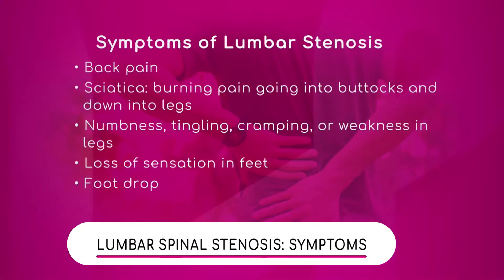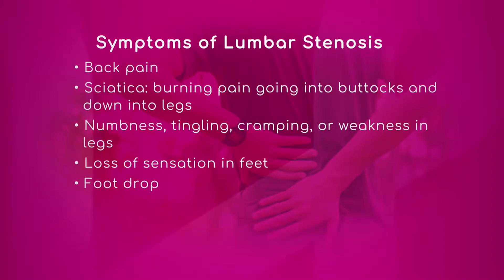Symptoms of Lumbar Stenosis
Back pain, sciatica (burning pain going into buttocks and down into legs), numbness, tingling, cramping, or weakness in legs, loss of sensation in feet, and foot drop are some symptoms of lumbar stenosis.

Dr. Georgiy Brusovanik, Spine Surgeon with Baptist Health South Florida, says numbness, tingling, cramping, and weakness are neurological symptoms. It means nerves come from the brain, they go through the spine out into the legs and if those nerves are compressed, the pain is going to happen.